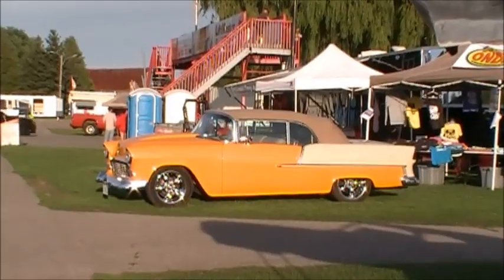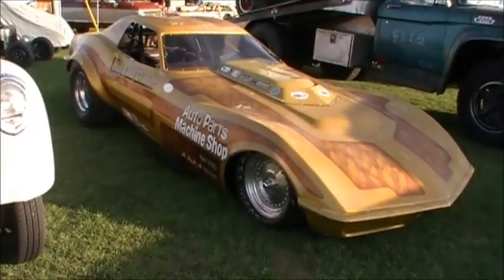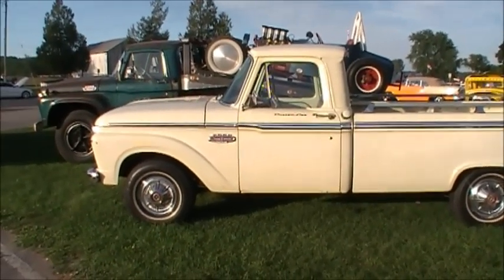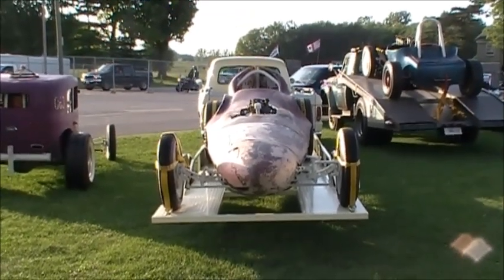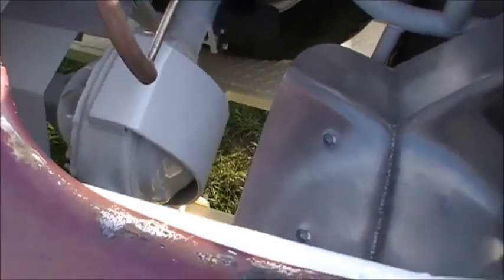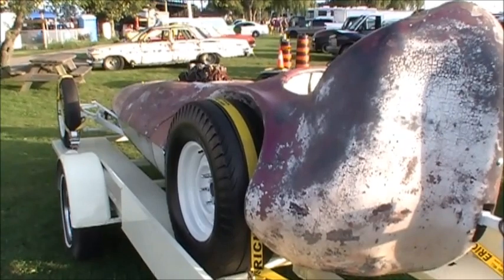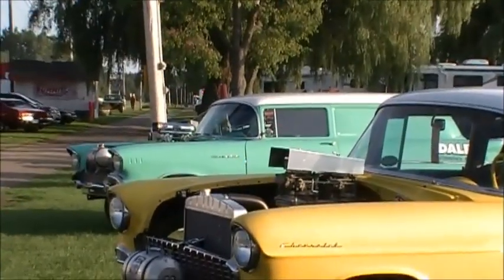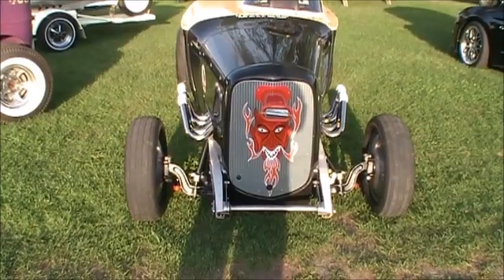FRIDAY NIGHT Before E L T A BIG GO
FRIDAY NIGHT Before E L T A  BIG GO ,I was getting all excited overly excited so many blower cars there today man front engine dragster has good turn out